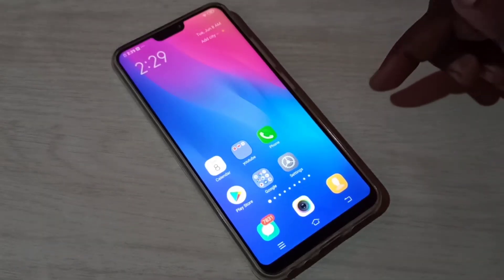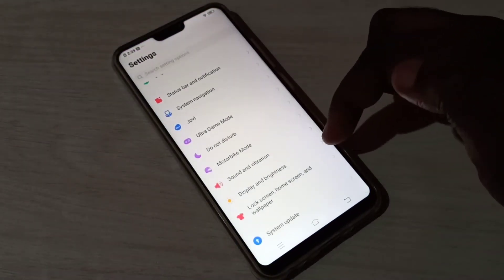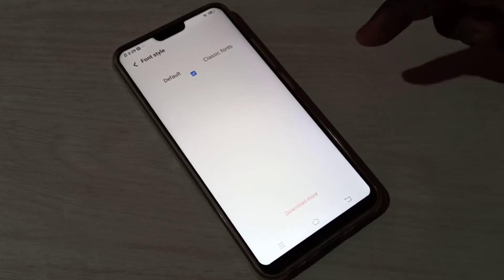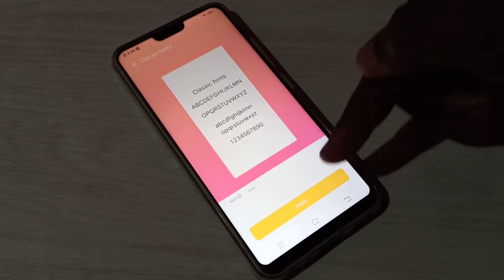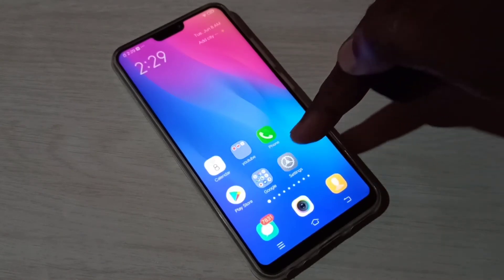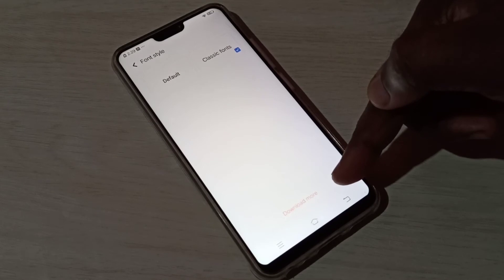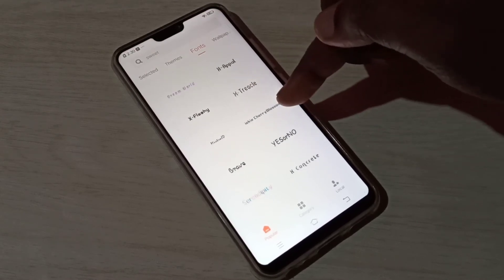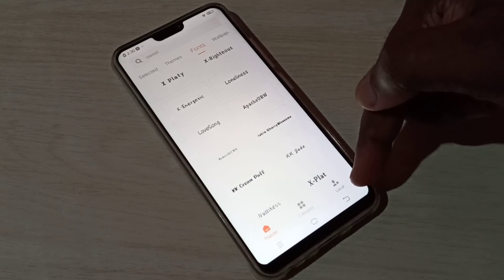How To Change The Font Style In VIVO Y83, Y81, X21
How To Change The Font Style In VIVO Phone,
VIVO Phone How To Change The Font Style,
How To Change Font Style In Vivo Smartphones Free,
Free Font For Vivo Smartphones,
How To Change Vivo Font Style,
Change Font Style In Any Vivo Device Free App,
How to change font style and font size in Vivo,